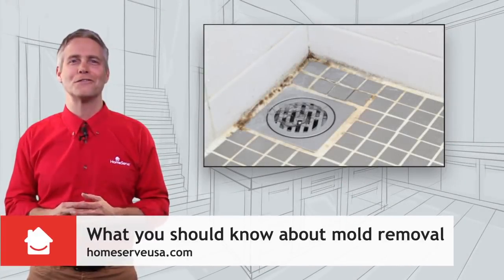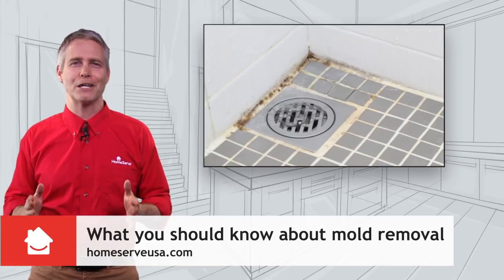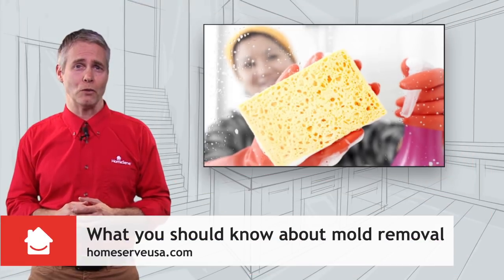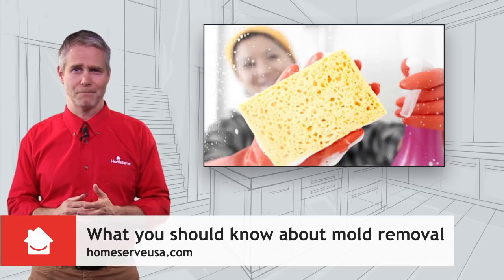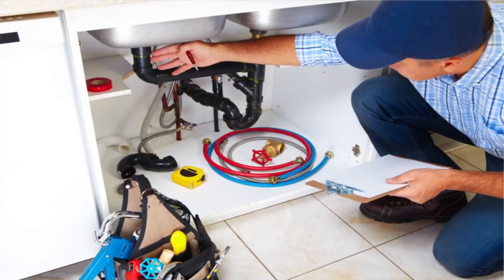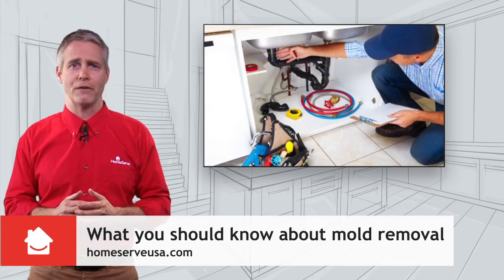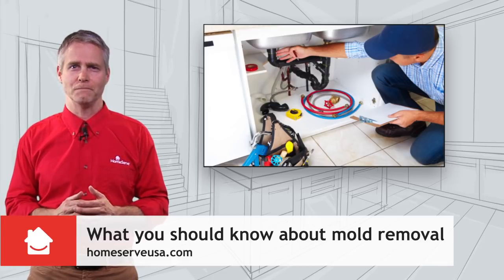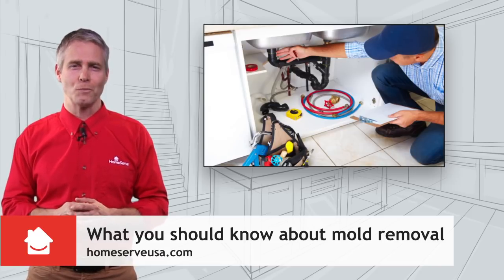What You Should Know About Mold Removal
Are you curious about what you should know about mold removal? Then this video is for you!

In this video, you will learn how to remove mold with chemical or natural mold cleaners, properly ventilate your home to reduce humidity and identify issues that could lead to mold in your home. Whether you’re trying to remove mold from the shower or bathroom, these tips will help keep your house clean and your family healthy.

Don’t forget, you can help prevent mold in your home by taking proactive steps and following these tips.

About HomeServe: Find everything you need to make home DIY easy with our how-to videos, home maintenance tips and easy home improvement projects.